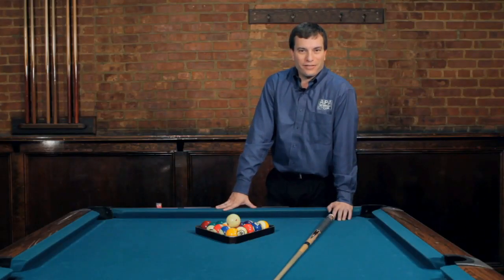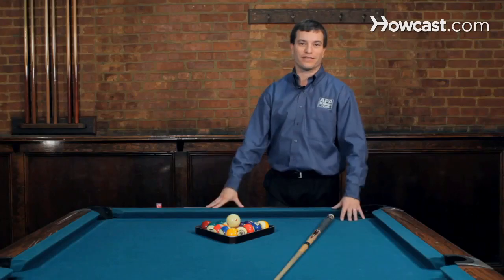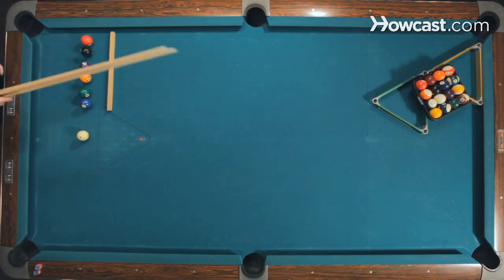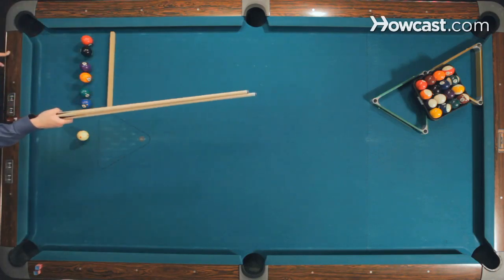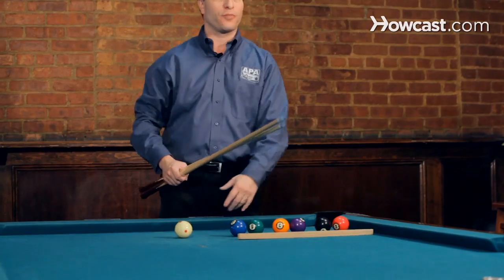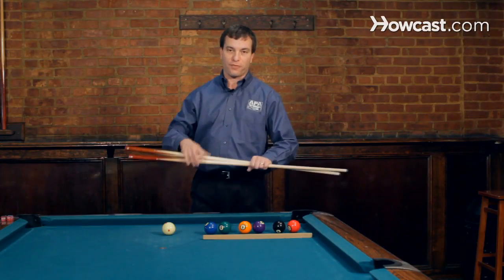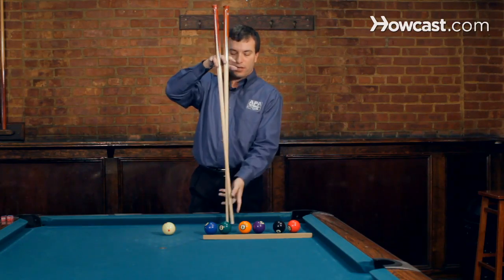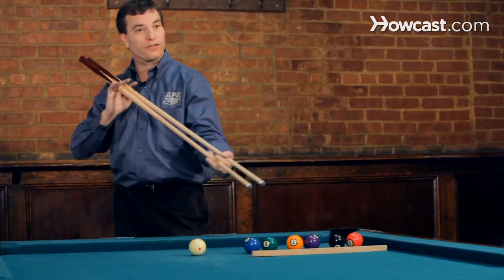How to Make "Speed Double Jump" Shot | Pool Trick Shots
"Hi.  I'm Andy ""The Magic Man"" Segal.  I'm here at Willow Billiard in Hoboken, New Jersey doing some trick shots and pool instruction.  So if you're ready, let's get started.

All right, this shot was actually invented by a friend of mine.  His name is Steve Markle, and he's probably the youngest trick shot competitor out there on the pro tour.  The shot here is, I have six balls lined up on the first diamond.  The cue ball's on the first diamond, even with this diamond here, and we have two racks with the little bit of weight expanding the corner pocket.  The idea is to shoot the cue ball into the corner pocket.  Before it gets there, I have to jump all six of these balls in there, but I have to jump them two at a time.  So I'm going to actually perform three jump shots, holding two cues like this.  So I have my jump cues.  I have these cues stuck between my fingers, and I'm going to be jumping them like this, hitting the cue ball first.

Something like that.